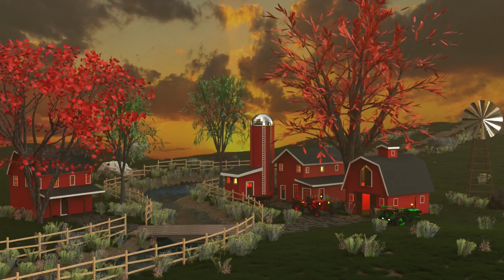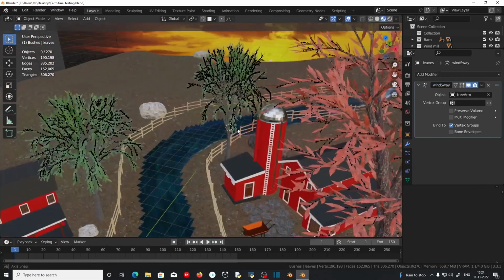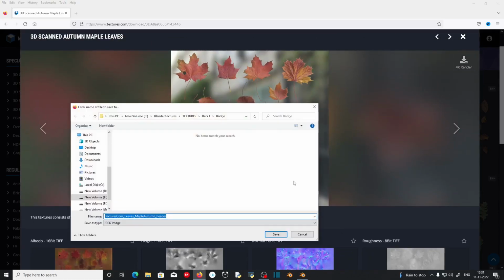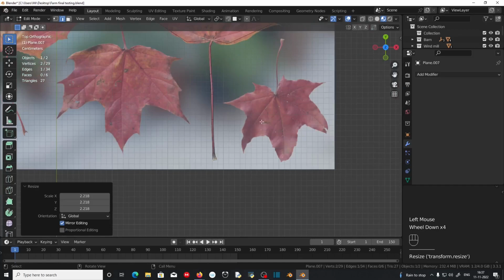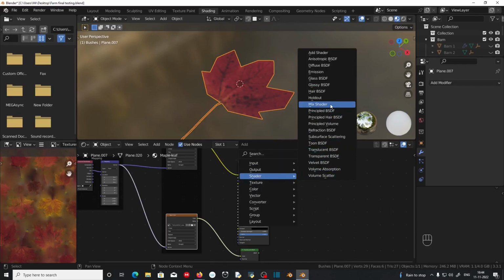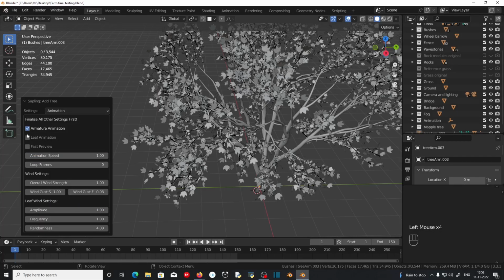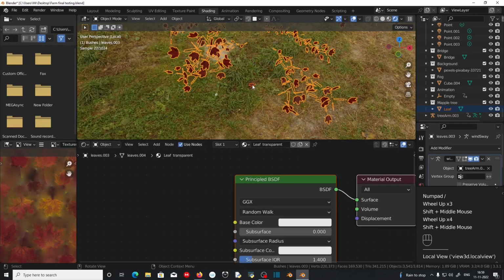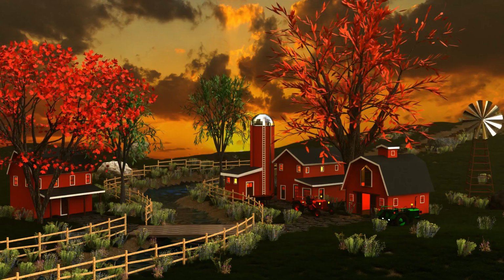Animated Farm In Blender - Part 21 - Changing Leaf Color And Making A Maple Tree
Time code:
0:00 Introduction